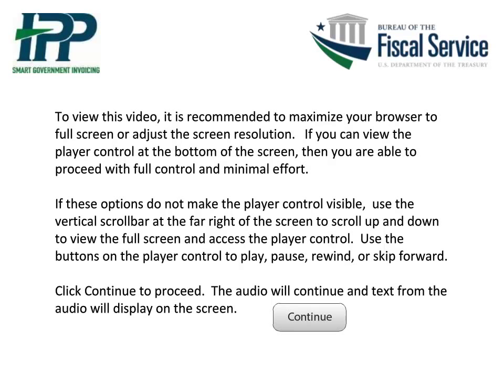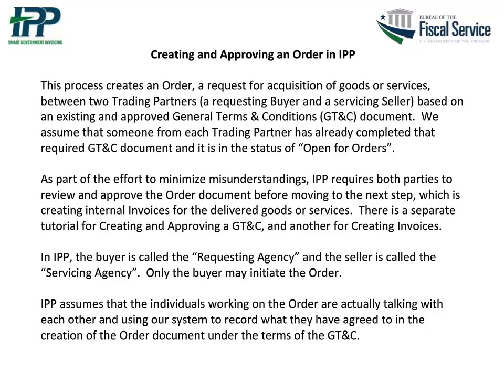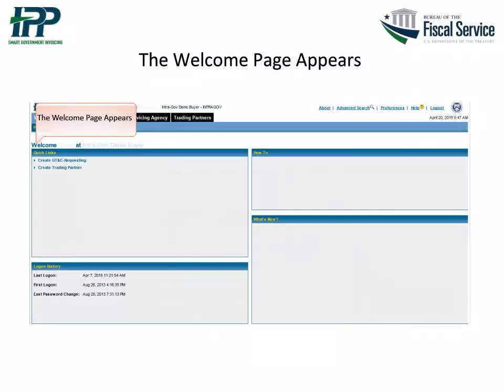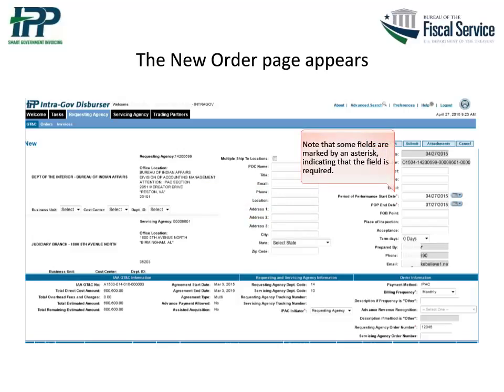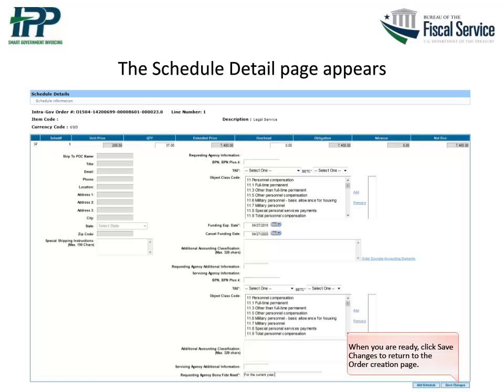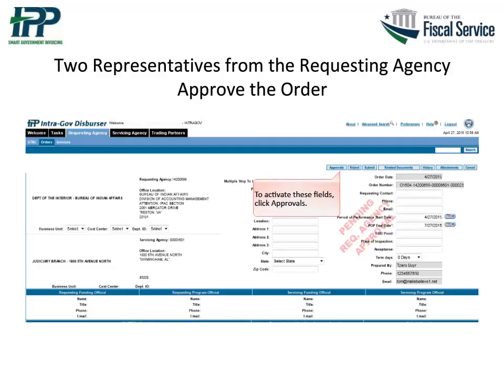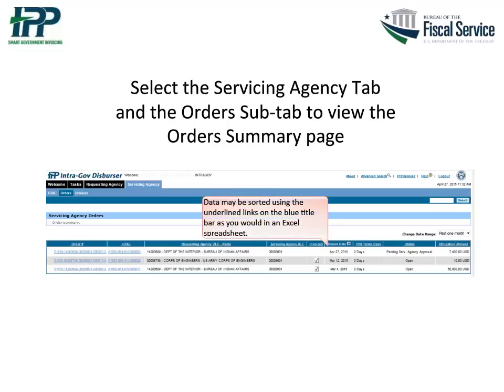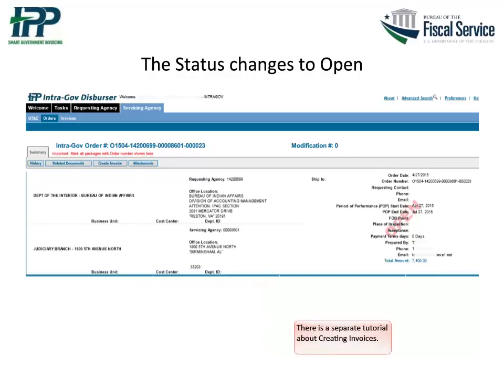46 - 2 Creating and Approving an Order in IPP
From the workshop "46. Two for the Price of One - Standardizing Interagency Agreements and E2E BPR of the IGT," presented at PDI 2015 in New Orleans.